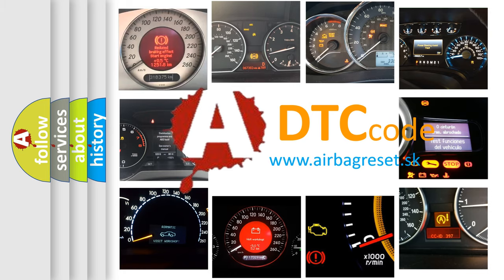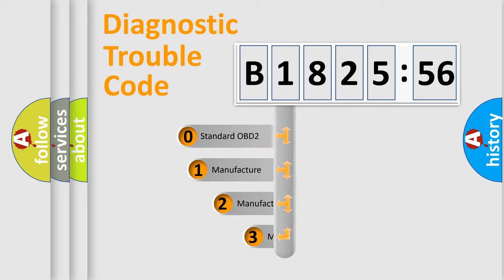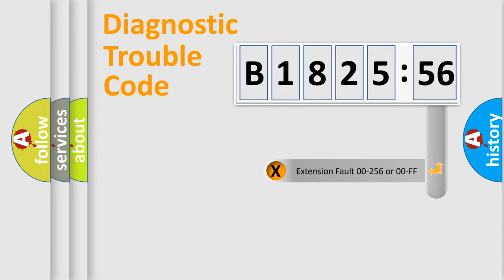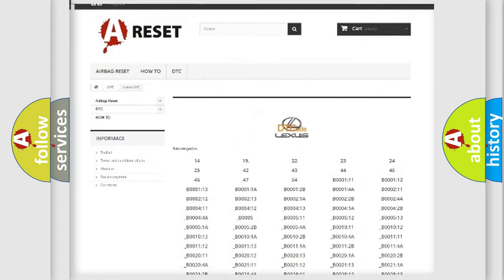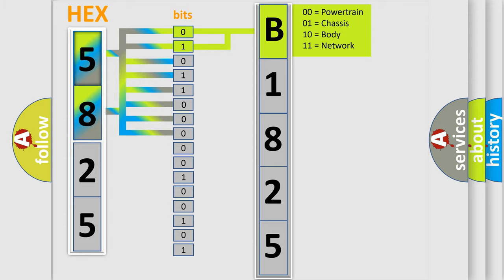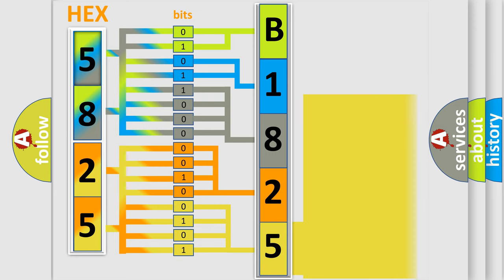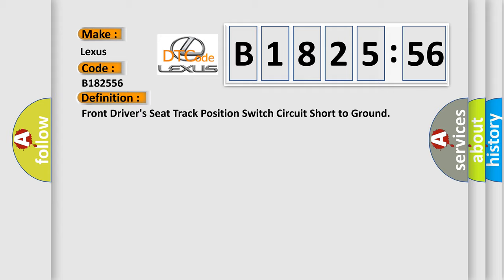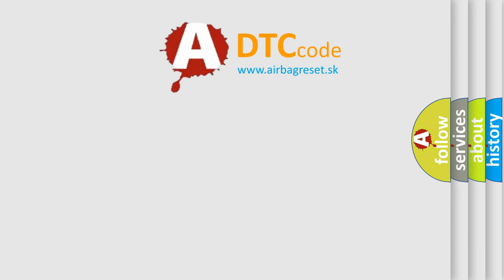DTC Lexus B1825-56 Short Explanation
Contents:
0:21 Basic DTC analysis according to OBD2 protocol standard.
1:48 Insight into programming
2:58 A diagnostically understandable description of the Diagnostic Trouble Code
3:05 Basic error definition

Make:
Lexus
Code:
B1825 56
Definition:
Front Drivers Seat Track Position Switch Circuit Short to Ground
Failure Type:
InvalidorIncompatible Configuration